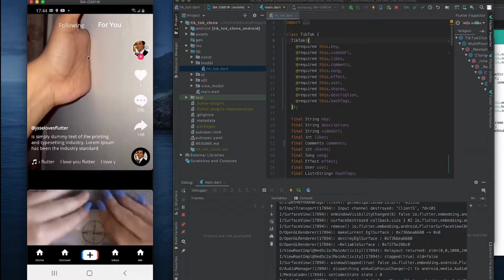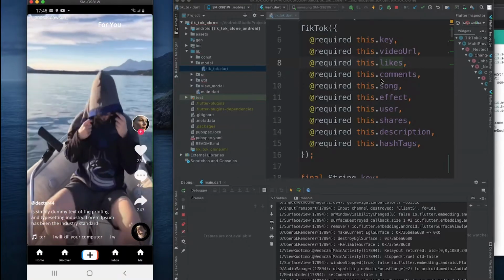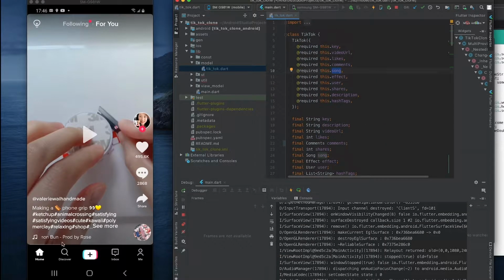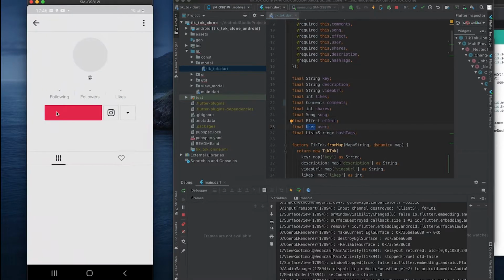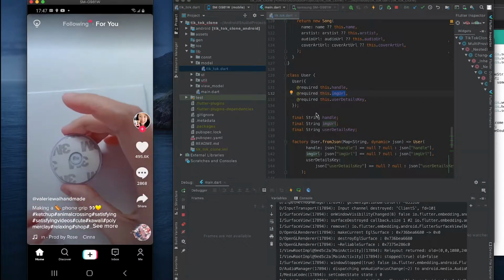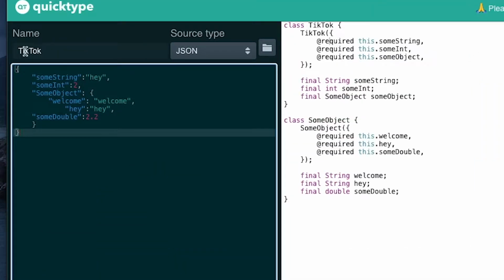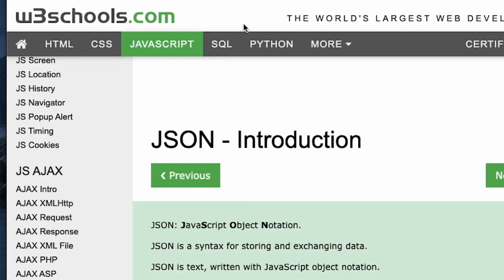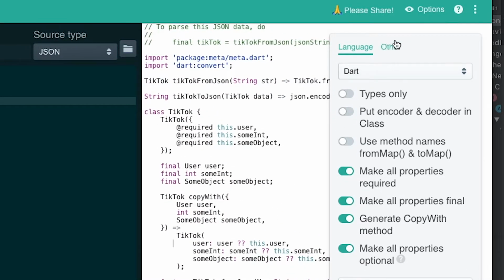Flutter Tik Tok Clone - Fast Model Creation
Important step before working with a database, is adding the right model in order to reproduce the TikTok UI, in this episode I show which modes are required and how to add them to the project extremely quickly using to write the models in json format and then generating them for dart.